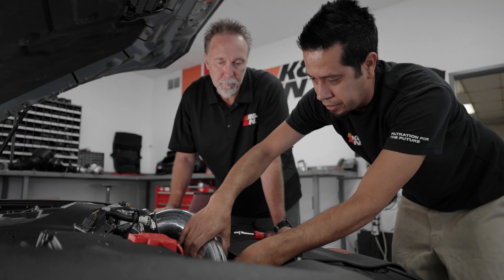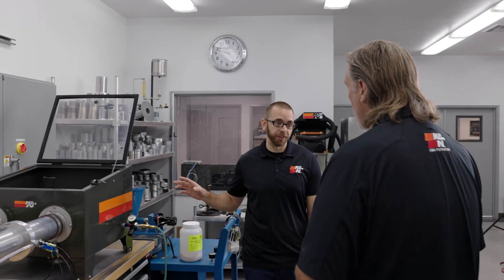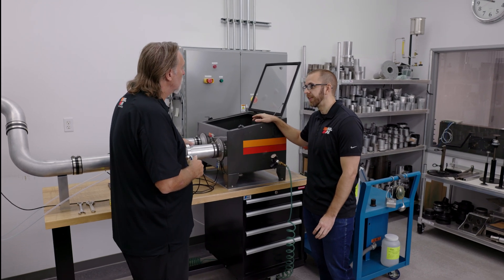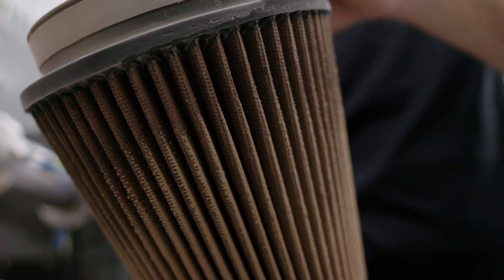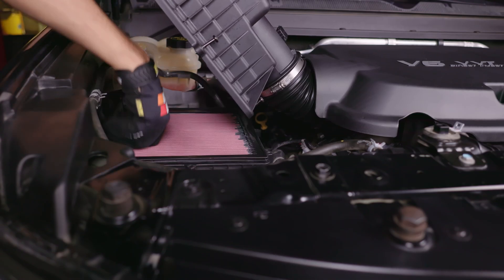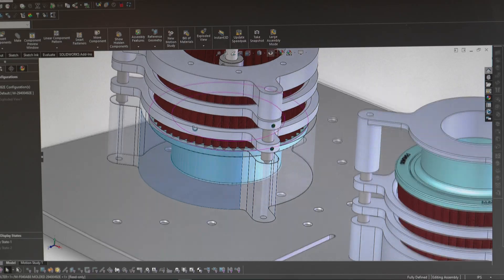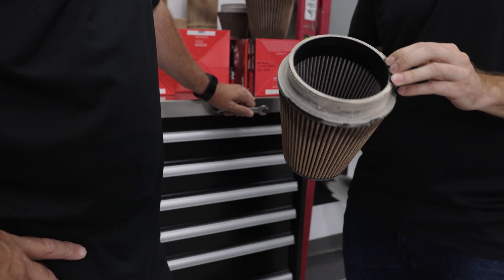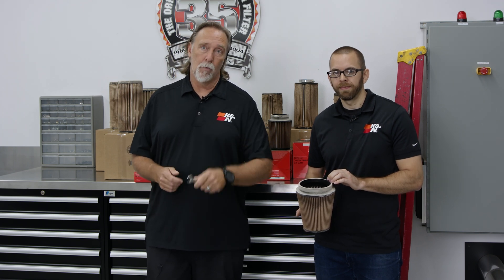K&N Filtration Lab Tour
Take a behind-the-scenes tour of the K&N Engineering Filtration Lab!
See how we test and study the high-performance air filters trusted by enthusiasts and professionals worldwide. This is where innovation meets performance.
Follow us for more: @knfilters